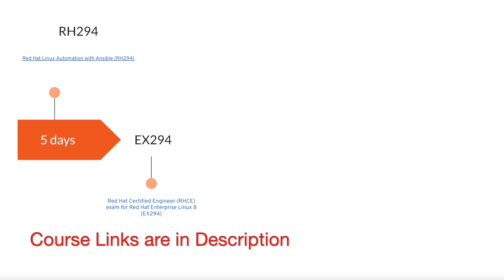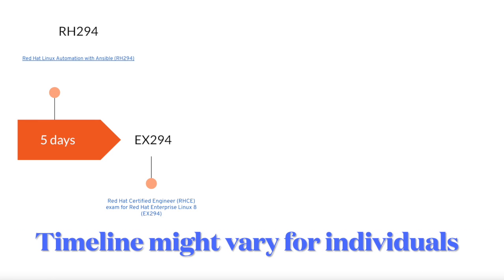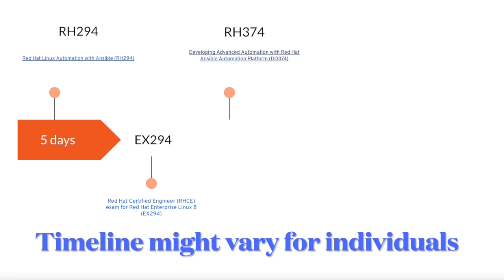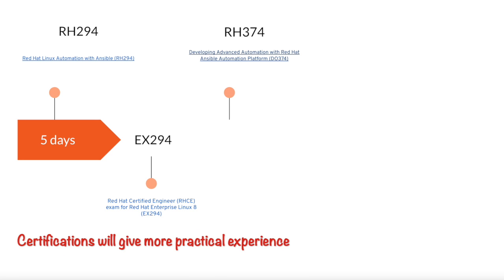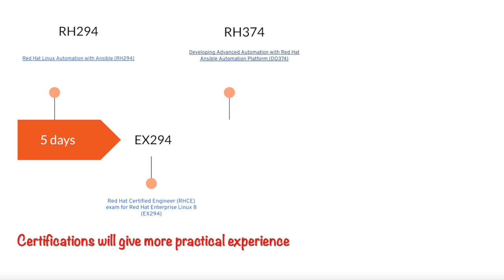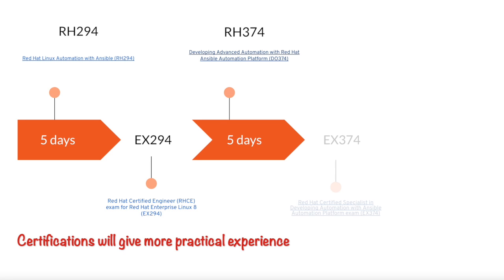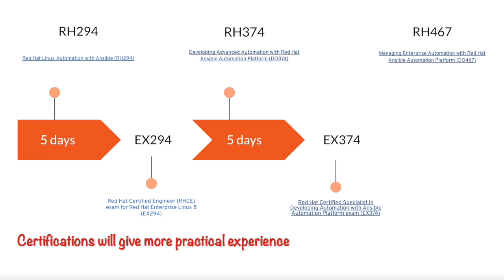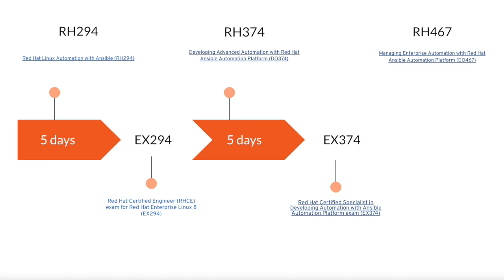Ansible Learning and Certifications Strategy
Ansible Learning Path and Certifications are the perfect way to gain the skills and knowledge required to become an Ansible Expert. With Ansible, you can automate and manage complex IT tasks with ease. With the help of Ansible Learning Path and Certifications, you can learn key concepts such as Ansible Architecture, Ansible Playbooks, Ansible Modules and more. You can also learn how to install, configure and use Ansible to automate and manage your IT systems. The certifications offered will help you build a strong foundation in the Ansible technology and become a certified Ansible expert.

Through the learning path, you can gain a deep understanding of Ansible’s architecture, playbooks, modules and more. The certifications offered will give you the necessary skills to become a certified Ansible expert and carry out complex IT tasks with ease. With the help of these certifications, you will be able to get the most out of Ansible and be better equipped to handle your IT infrastructure.

Pre-requisites is to be a Red Hat Certified System Administrator

0:00 Setting Smart Goals to Learn Ansible
0:17 Ansible Learning Path with all courses and certifications
0:22 Red Hat Enterprise Linux Automation with Ansible
0:44 Red Hat Certified Engineer (RHCE) exam
01:05 Developing Advanced Automation with Red Hat Ansible Automation Platform
01:47 Red Hat Certified Specialist in Developing Automation with Ansible Automation
02:03 Managing Enterprise Automation with Red Hat Ansible Automation Platform

Thanks to @hqwert12(Mehmet Kutlu) for sharing such amazing links.

3) DO374 - Developing Advanced Automation with Red Hat Ansible Automation Platform

4) EX374 - Red Hat Certified Specialist in Developing Automation with Ansible Automation Platform exam

5) DO467 - Managing Enterprise Automation with Red Hat Ansible Automation Platform